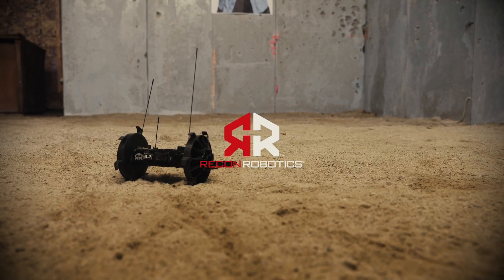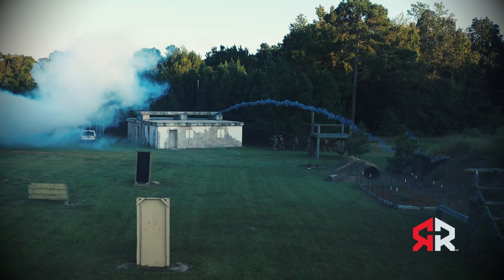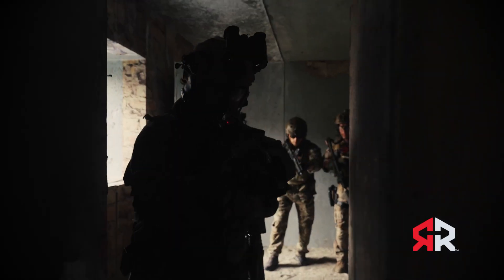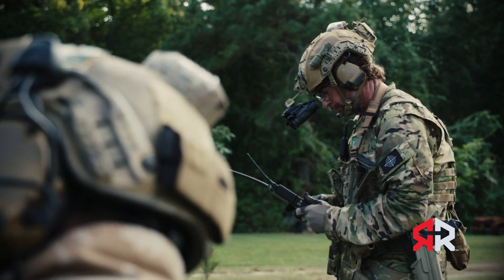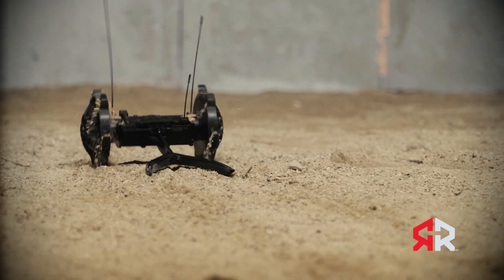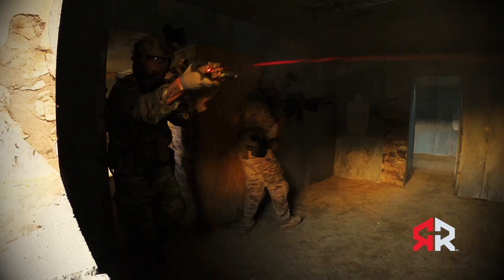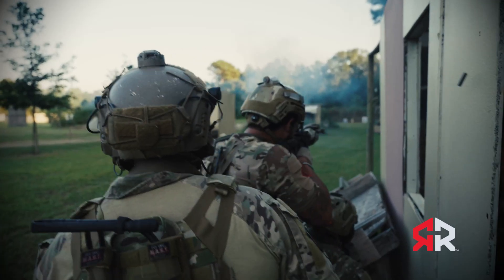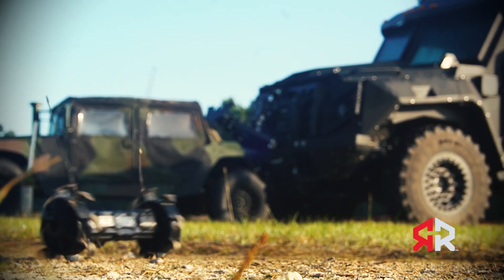ReconRobotics at DAX 2022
The Throwbot 2 in action at 2022 Defense Applications Expo